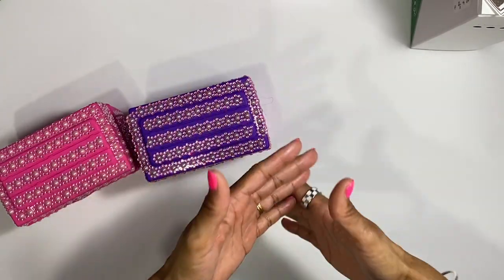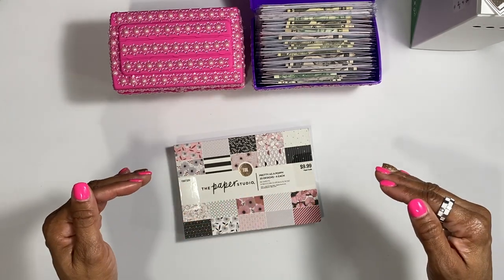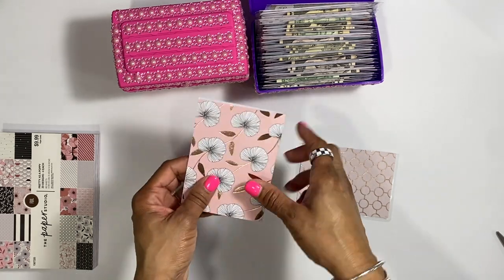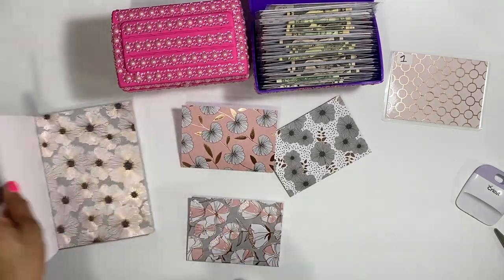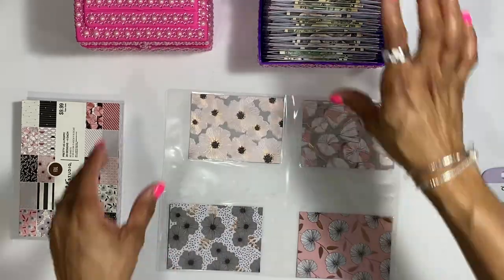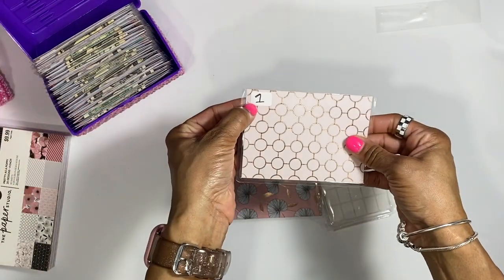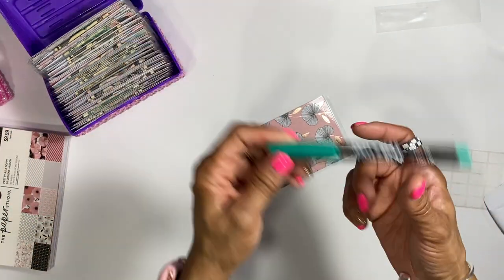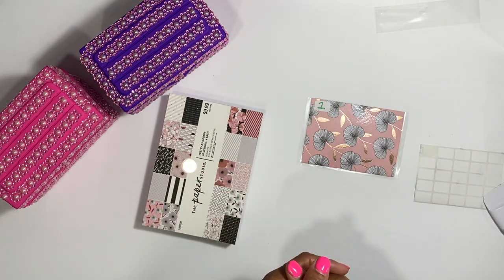HOW TO MAKE 100 ENVELOPES FOR SAVINGS CHALLENGE BOXES | FOR BEGINNERS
Showing you guys how to make easy laminated cash envelopes for a 50 envelopes box or a 100 envelopes box. These savings challenge envelopes  are cute and fun to save money for things needed in your future. I promise guys this DIY tutorial is super easy!

CARD STOCK PAPER: HOBBY LOBBY

I WOULD LOVE TO HAVE YOU HERE:
Oh! YOU have a friend or two who you are trying to get on the budgeting bandwagon? Well SHARE this channel or video away!  They're only a SHARE button away to join also!

AMAZON STORE FRONT

Eccolo Wellness Cards

Pilot Frixon erasable Pens

Moterm Black Croc A7 Planner wallet

Pink Bling Hello Kitty Calculator

BIC WhiteOut EZ Correct

Mildliner Highlighters

Muji Japan Pens

Clear pink glitter Applewatch band